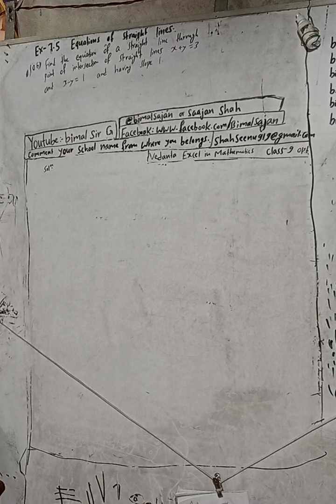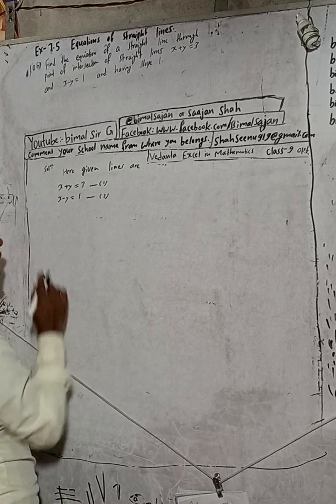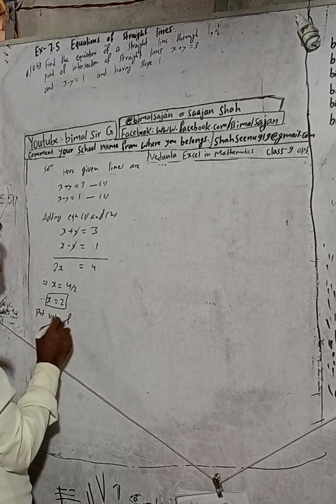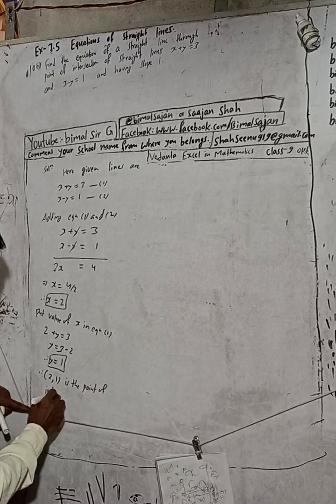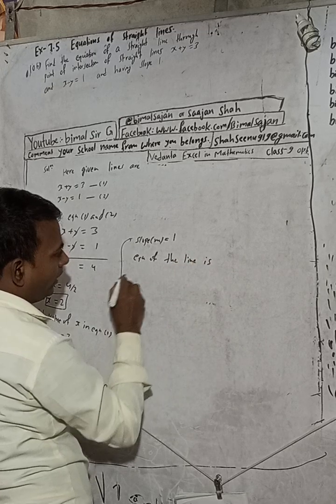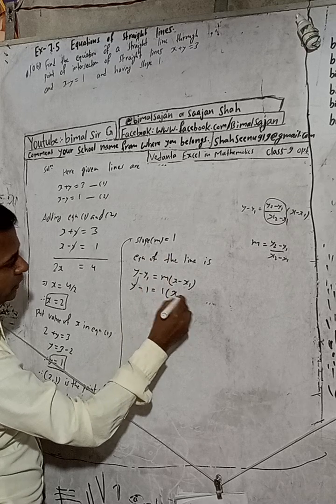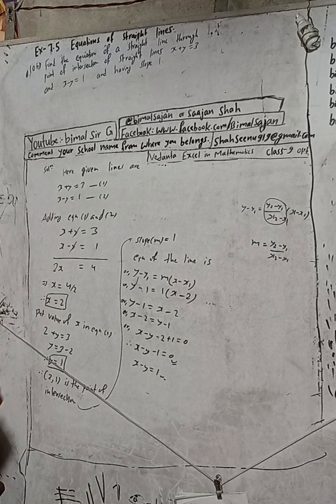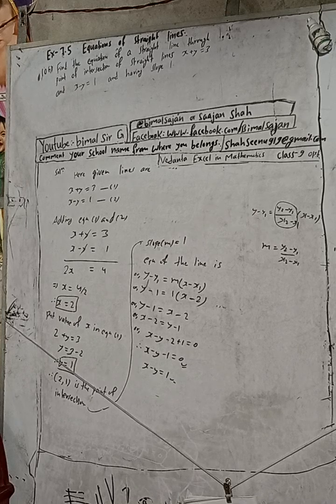Opt class 9 Ex- 7.5 Q10b) Equations of Straight lines | Vedanta optional mathematics class 9 and 10